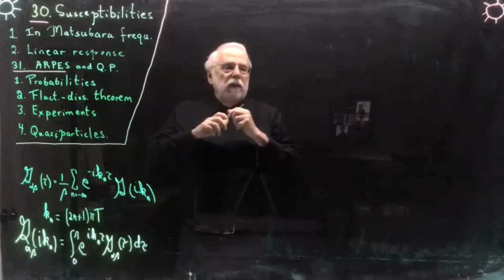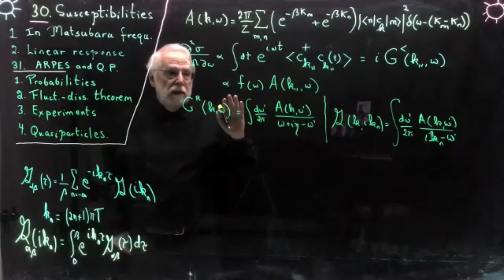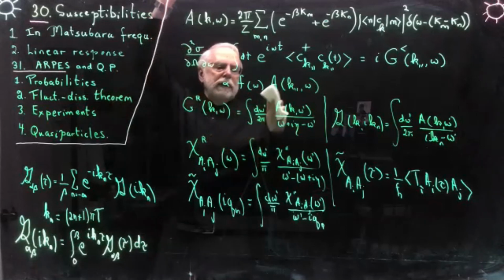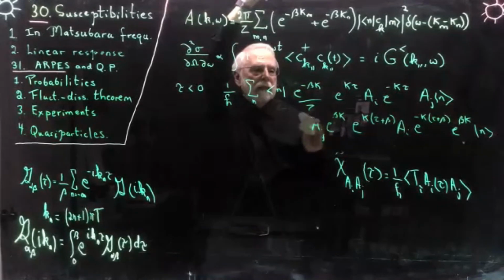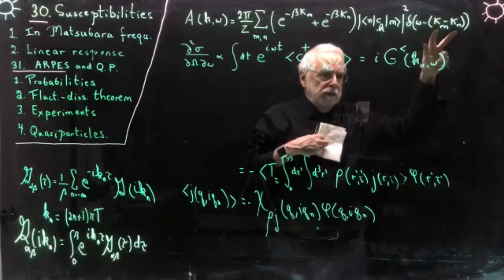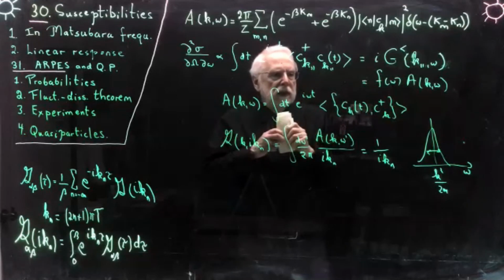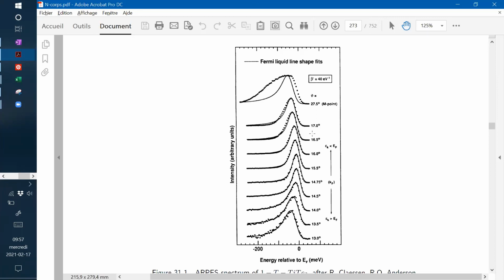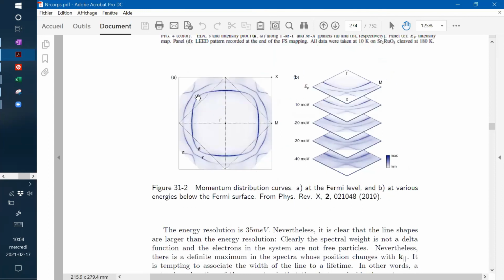#17 Summary, Big picture, susceptibility in Matsubara, ARPES, Probabilistic interpretation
30 Susceptibility and linear response in Matsubara space
    30.1 Matsubara frequencies for the susceptibility, as bosonic correlation
function
    30.2 Linear response in imaginary time
31 Physical meaning of the spectral weight: Quasiparticles, e¤ective
mass, wave function renormalization, momentum distribution
    31.1 Probabilistic interpretation of the spectral weight
    31.2 Analog of the uctuation dissipation theorem
    31.3 Some experimental results from ARPES